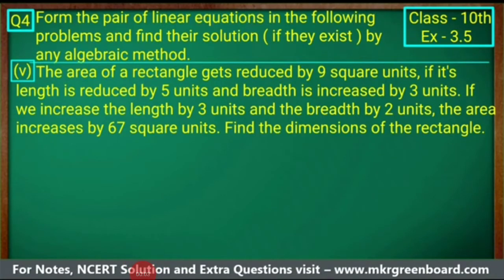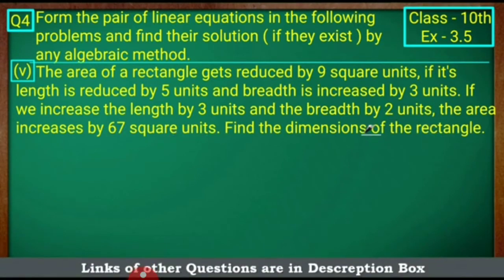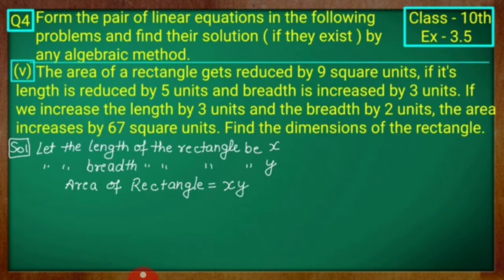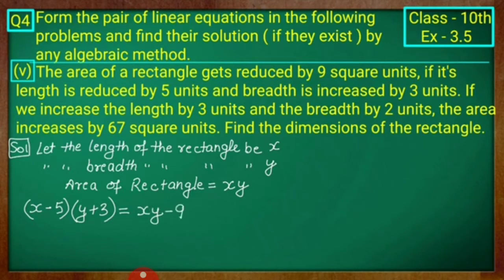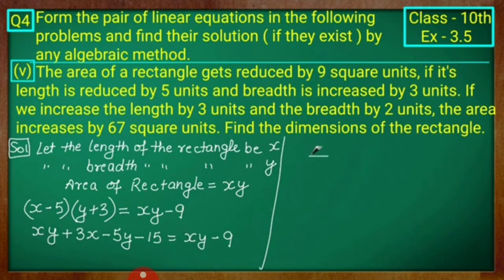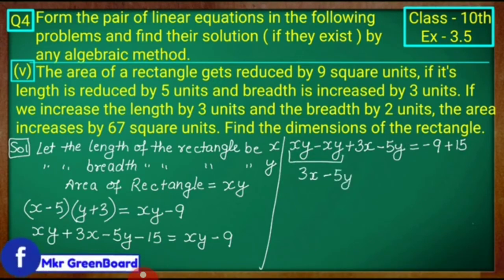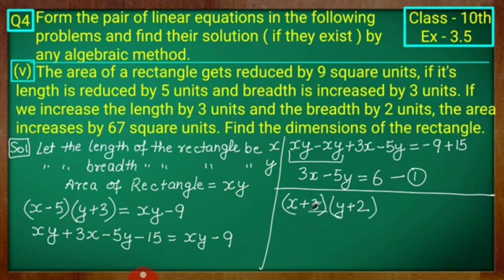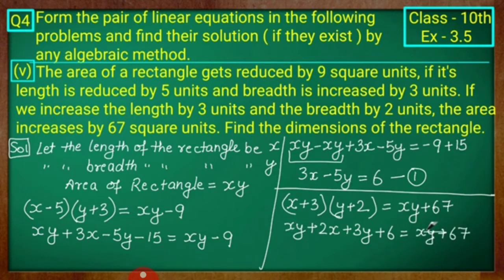Ex. 3.5, Q.4(v)